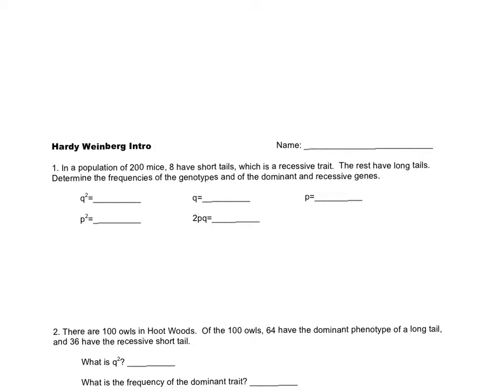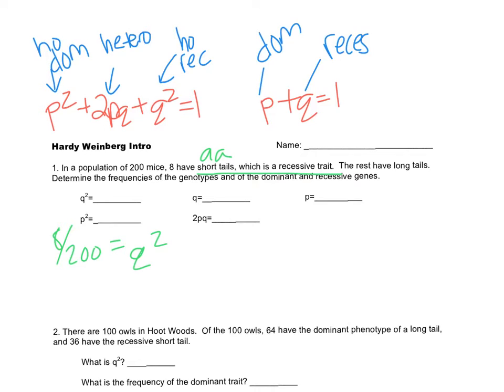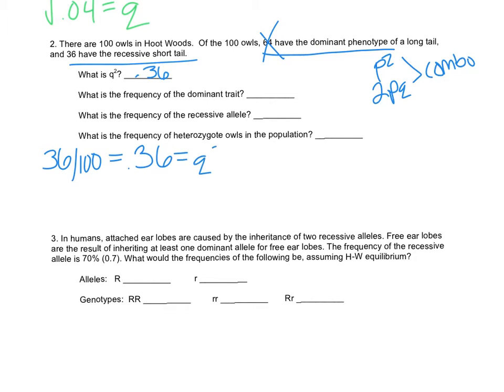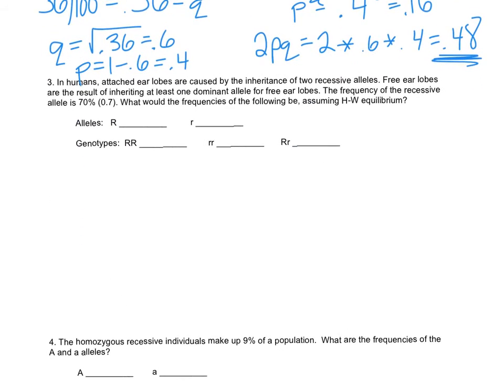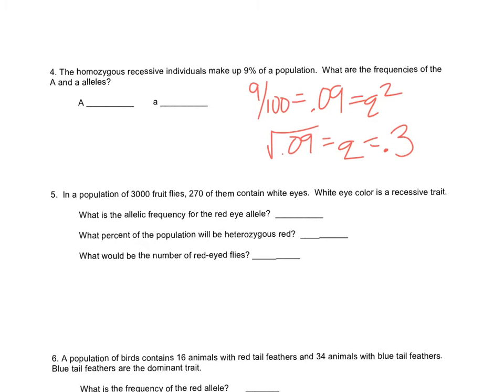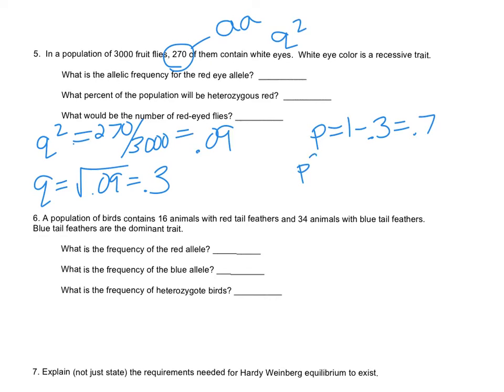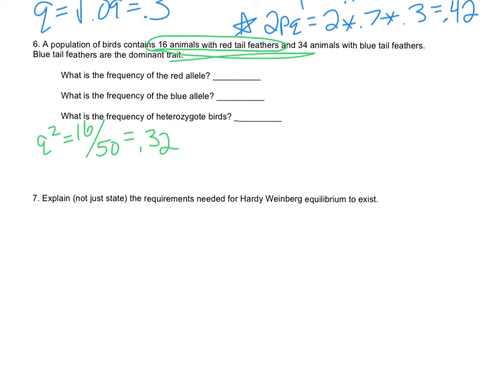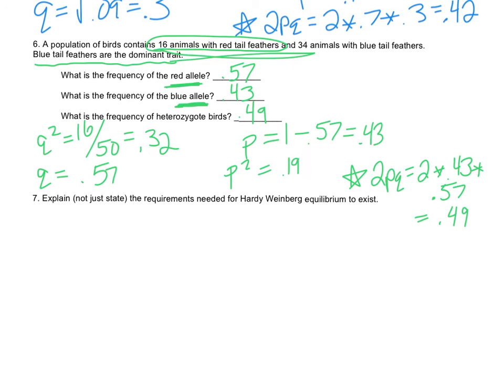Hardy Weinberg Intro Worksheet